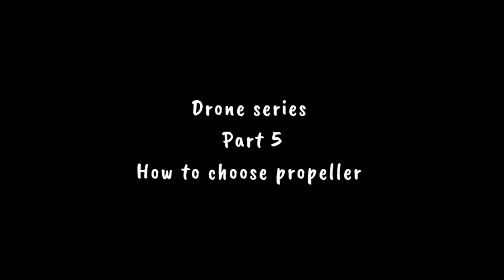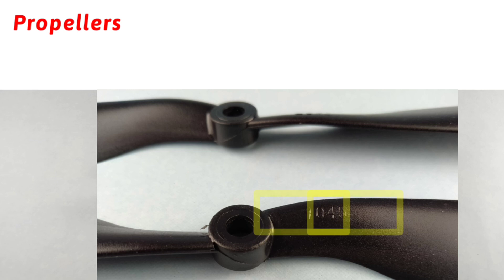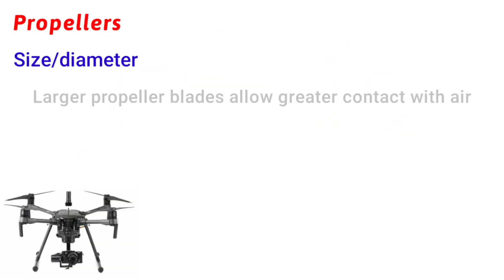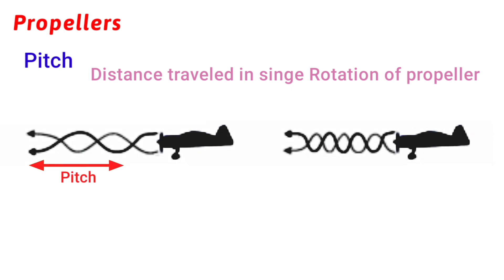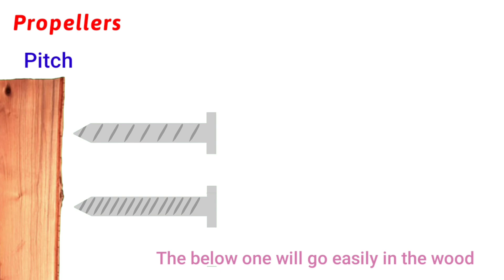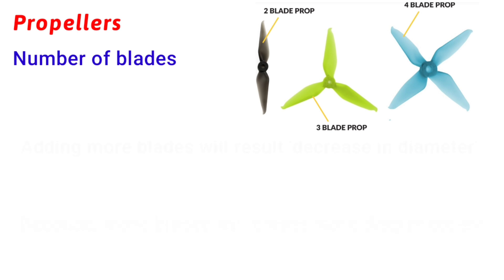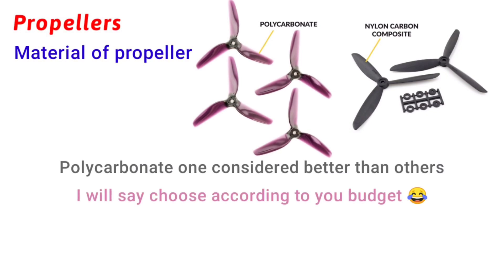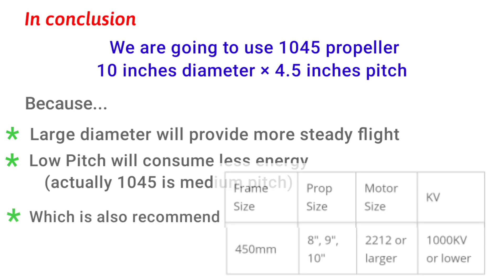How to choose right Propellers | Diameter | Pitch | Number of blades | Drone series video 5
In this video we will discuss one of most important part of drone.
I made this video in very simple language.
Hope you understand all the topics.
If you find any mistake in this video, please comment it down.

Amazon links

bldc motor

F450 frame

30A ESC

1045 propeller set

0:00 Till now in the drone series
0:52 Propeller's Details
1:39 Intro
2:01 Size/Diameter
3:58 Pitch
4:46 Number of Blades
5:35 Material of Propeller
6:09 Conclusion

Outro

Source/ articles

 Learn about material of propeller